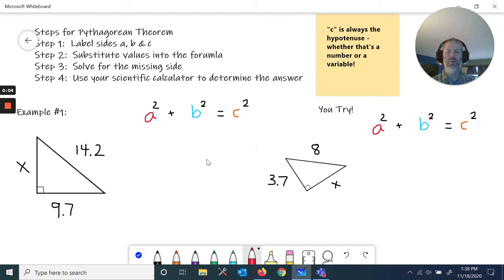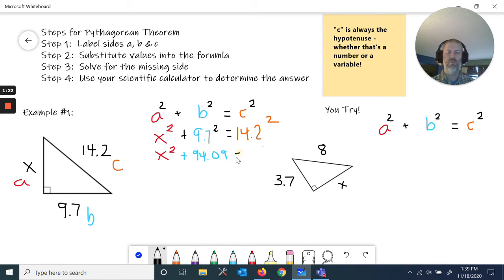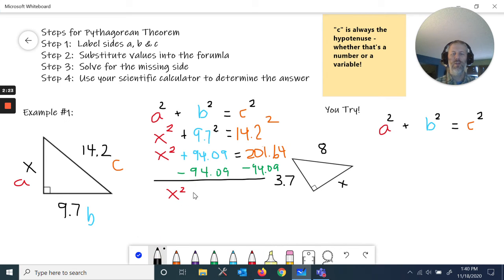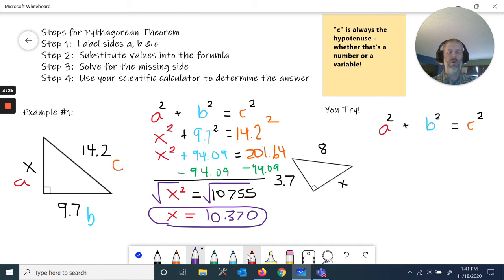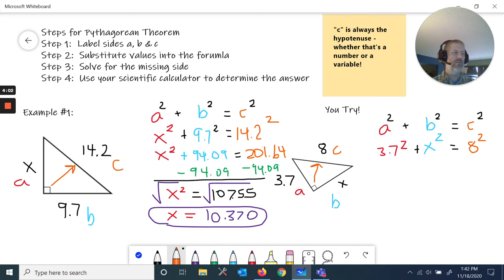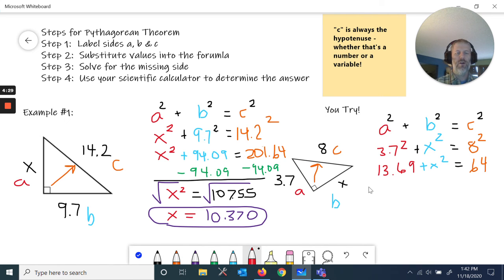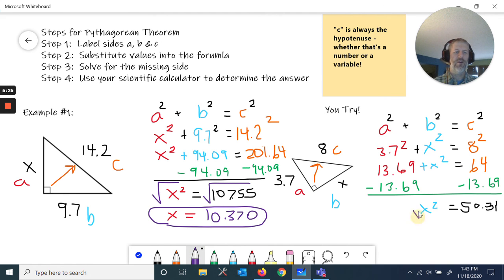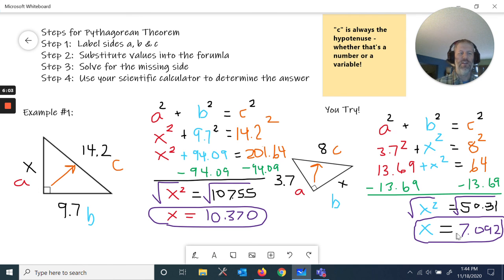Pythagorean Theorem - Solving for a missing leg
In this video, I discuss how to calculate for a missing leg in a right triangle using Pythagorean Theorem.